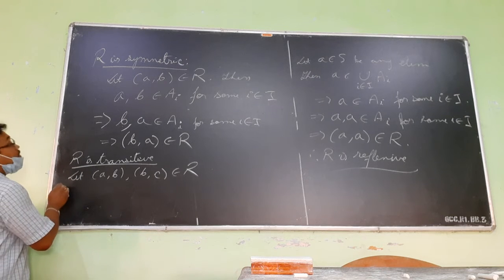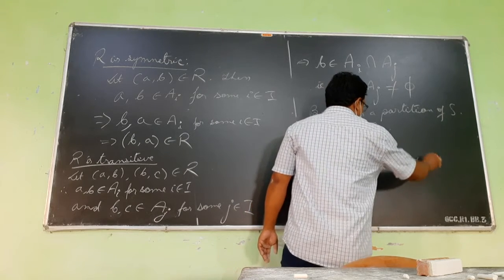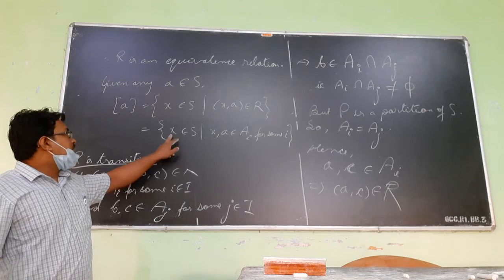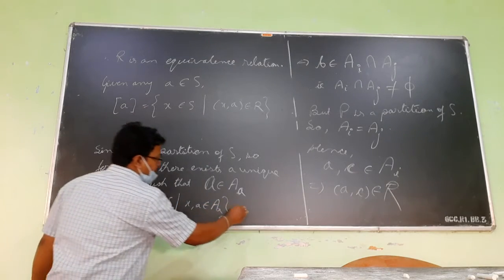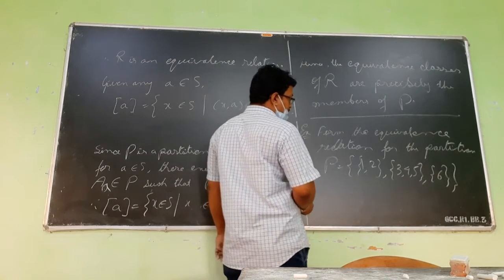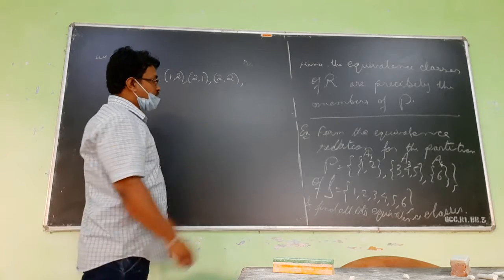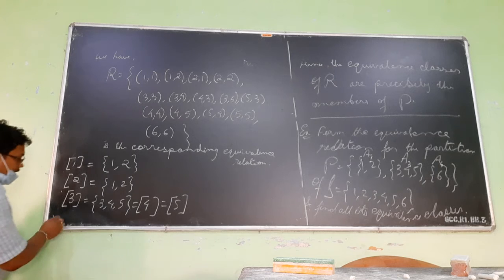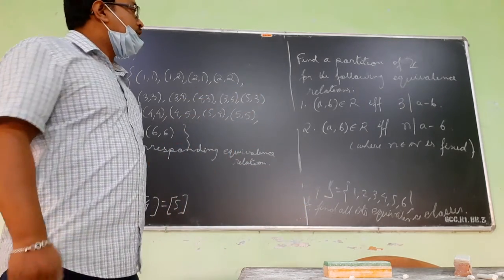Equivalence classes and Partition contd..